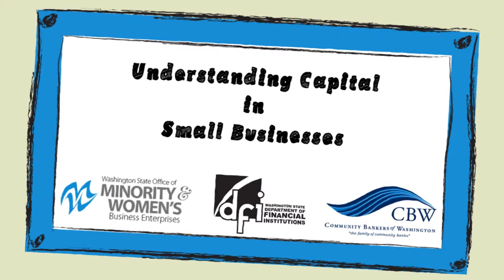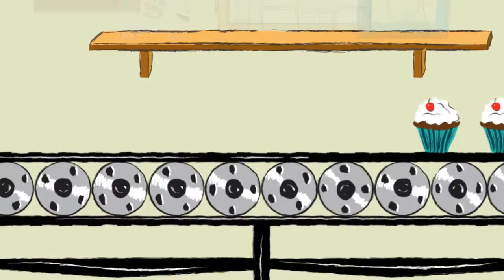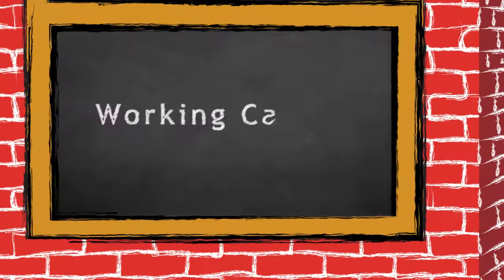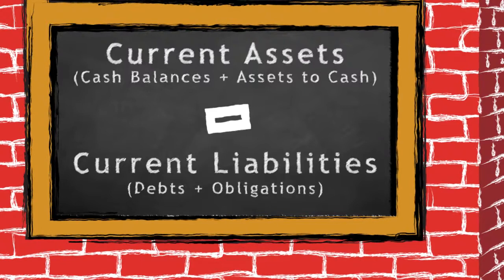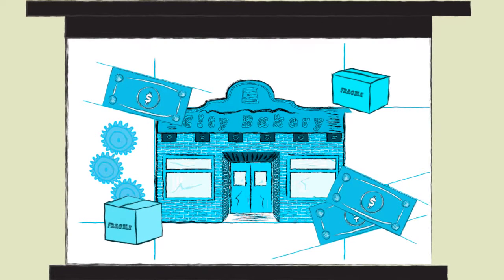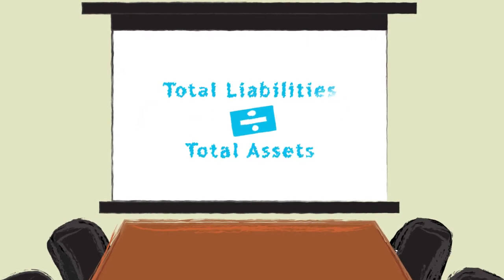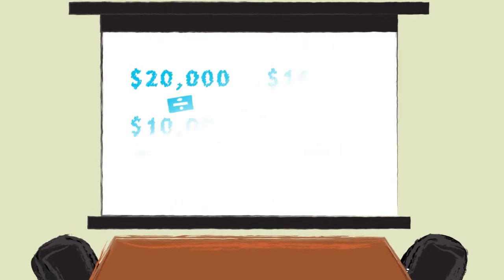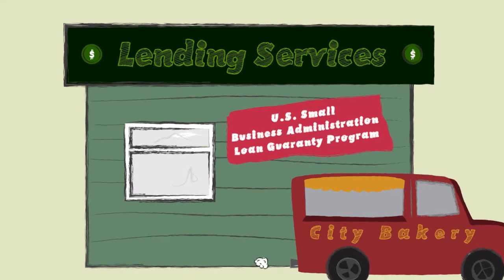Understanding Capital in Small Businessess